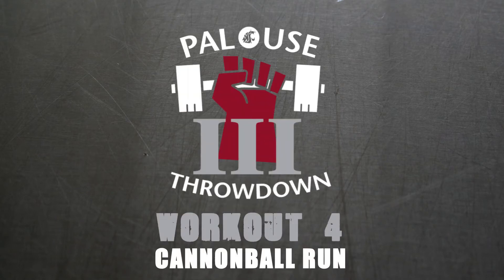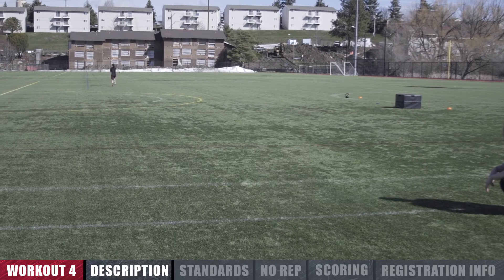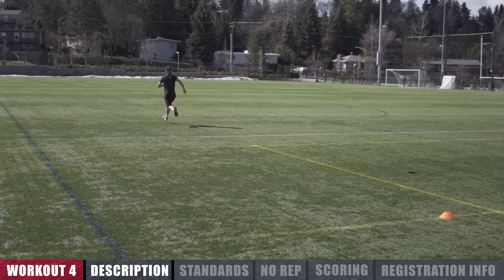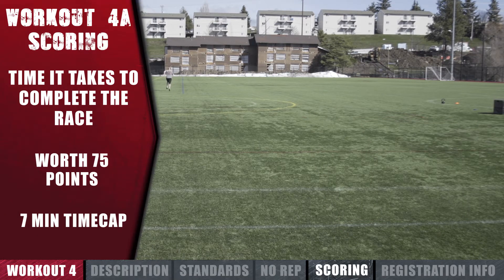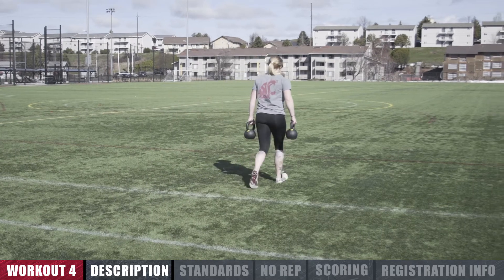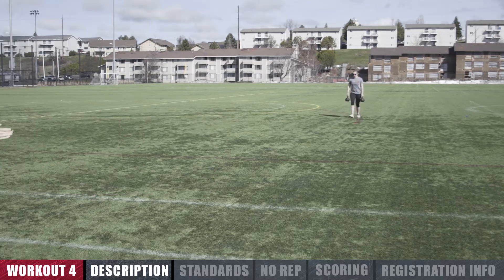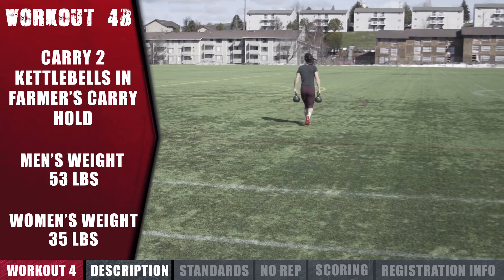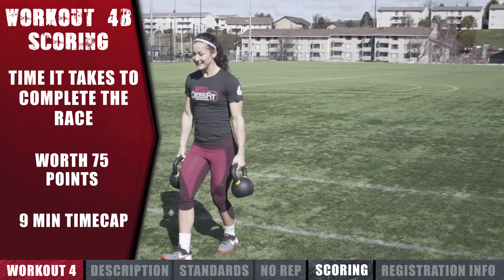Workout #4 Cannonball Run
Inspiring active healthy living at Washington State University.

Go Cougs!